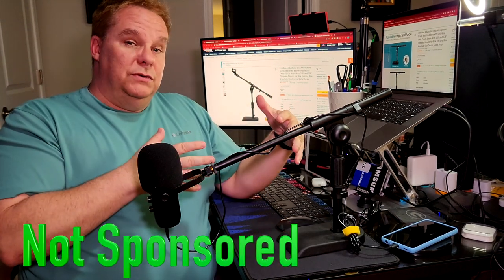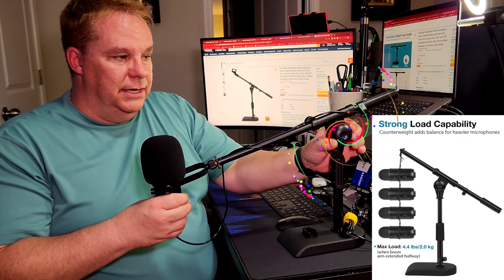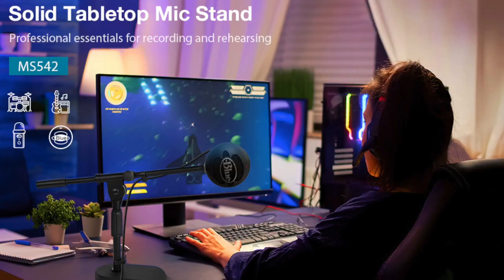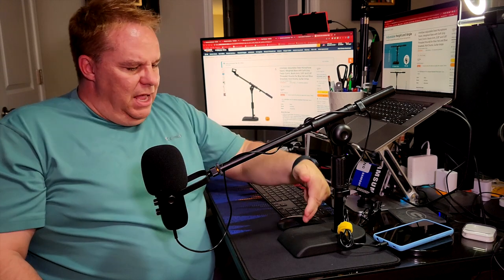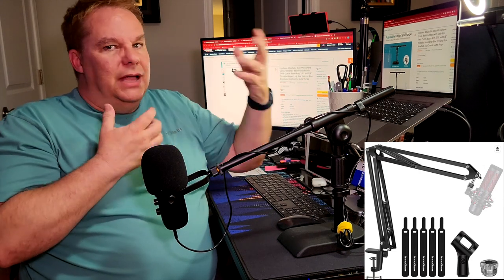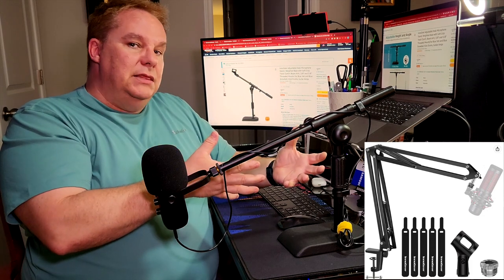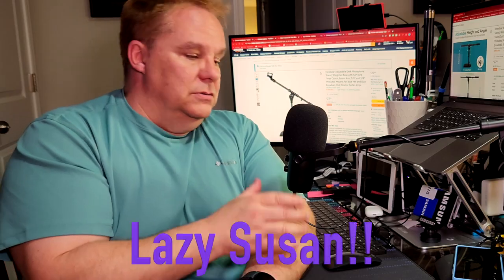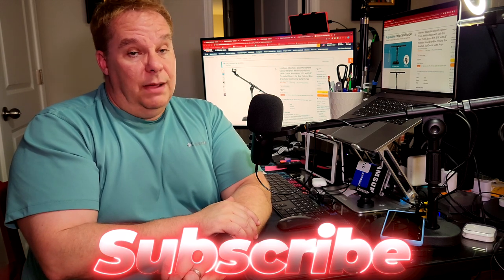InnoGear Adjustable Desk Microphone Stand, Weighted Base with Soft Grip Twist Clutch, Boom Arm...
My review of the microphone stand that is perfect for the desk!

InnoGear Adjustable Desk Microphone stand on Amazon